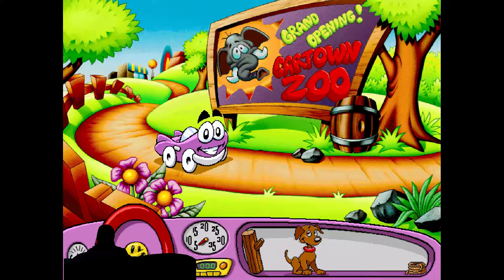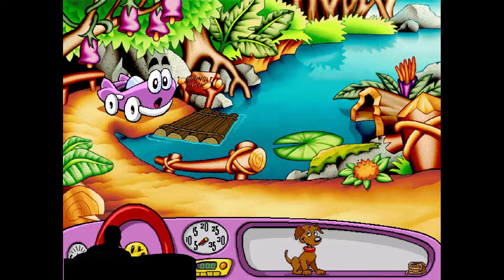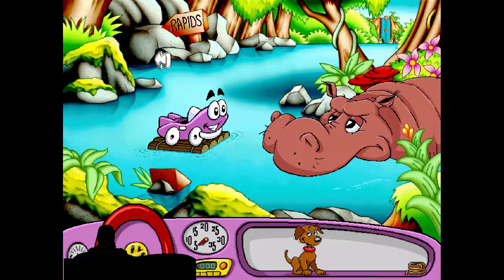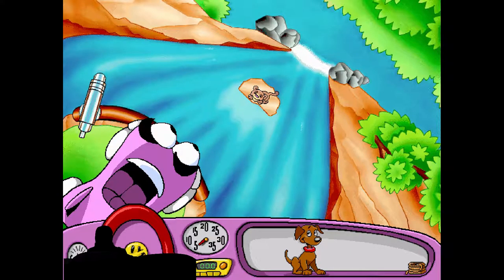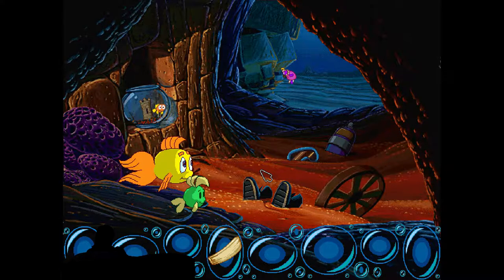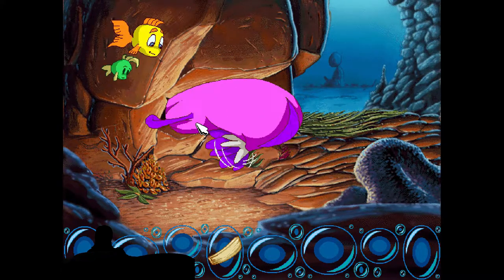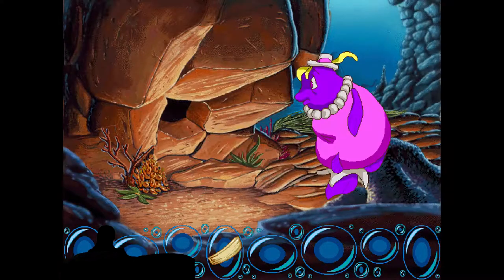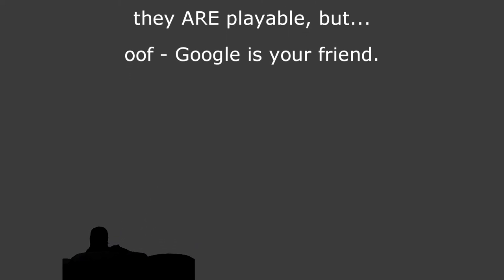Drifters on Emergency Power Part 2 FINAL | Humongous Demos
Lean back, Relax and Drift along.